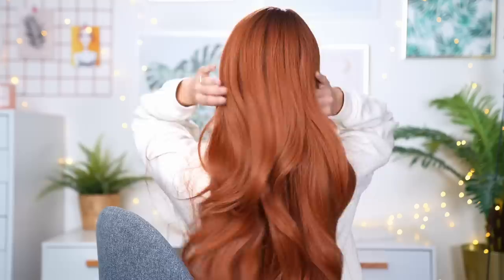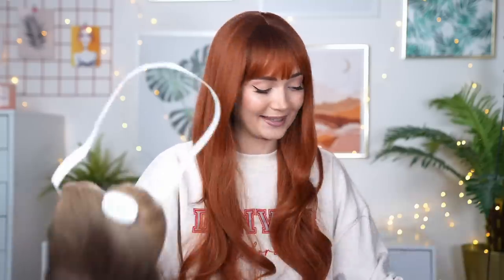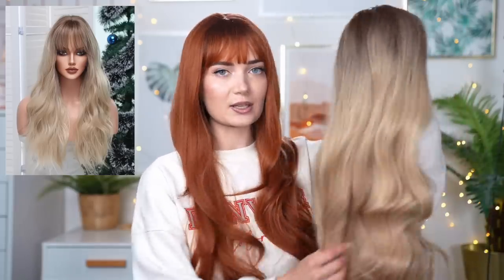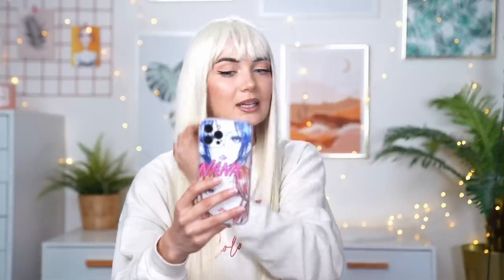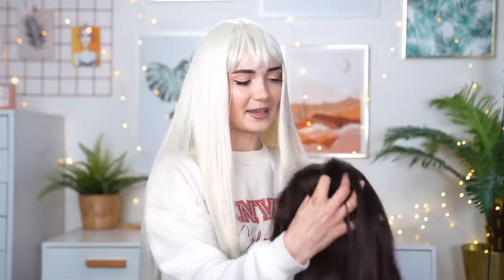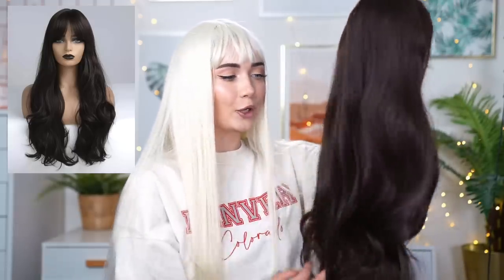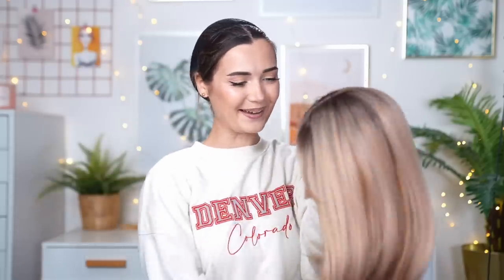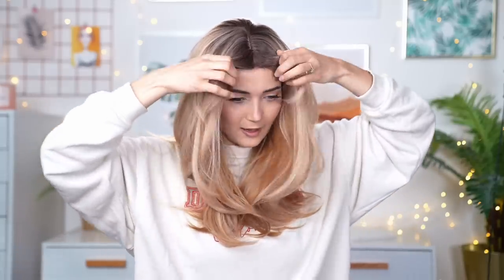TRYING CHEAP SHEIN WIGS... IS IT WORTH THE MONEY!?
WHAT'S UP EVERYONE!? In today's video I decided to try cheap shein wigs... I didn't realise that Shein did wigs until I saw them go viral on tiktok! These are super affordable wigs that would be great for cosplaying so let's try them on together!

Wig links:
*Ginger Wig
*Ombre Blonde Wig
*Pink Wig
*Icy Blonde Wig
*Dark Brown Wig
*Short Ombre Blonde Wig

Roxxsaurus
36 Golden Square
London
W1F 9EE

♡FAQ♡